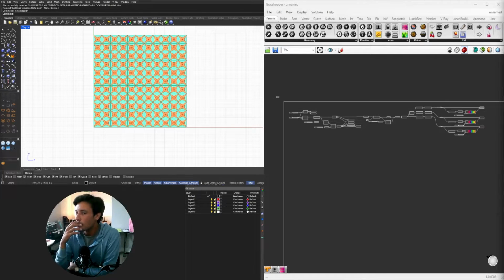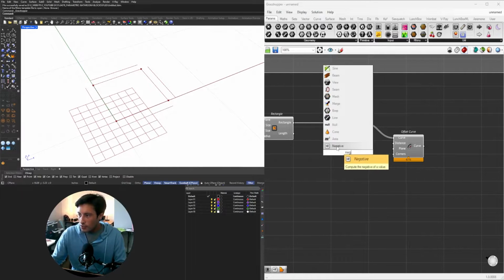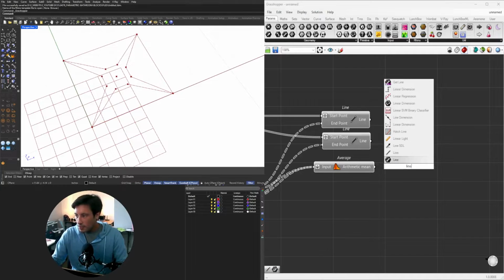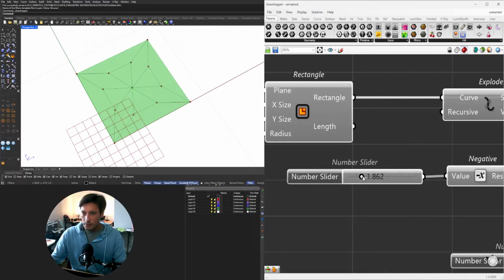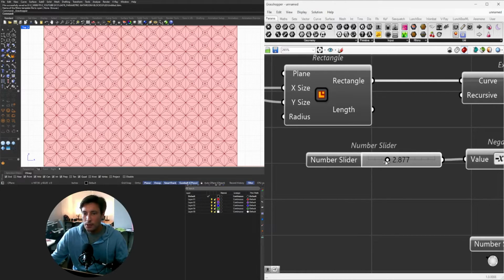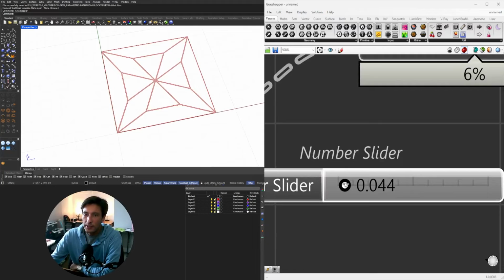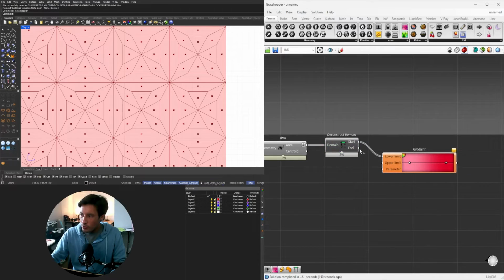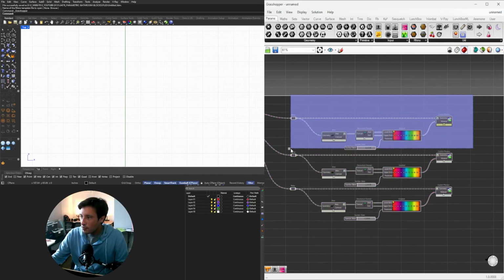Parametric Pattern Making Truncated Modules Using Grasshopper for Rhino 3D